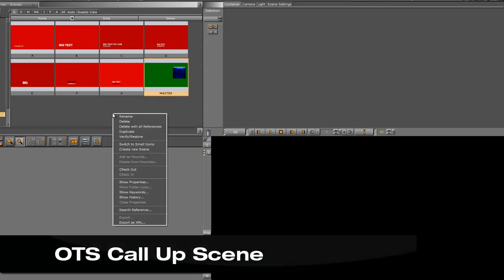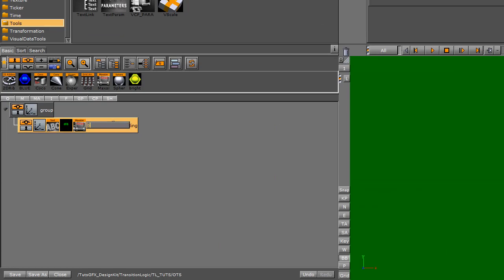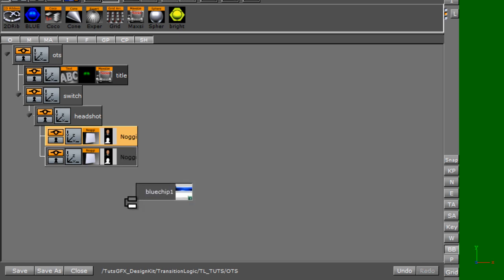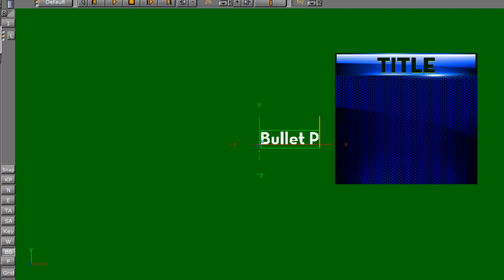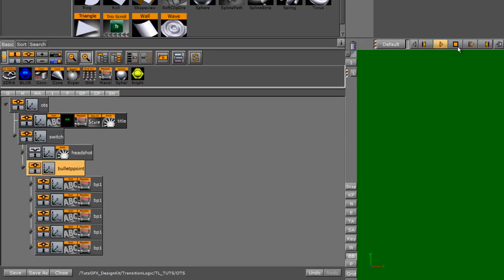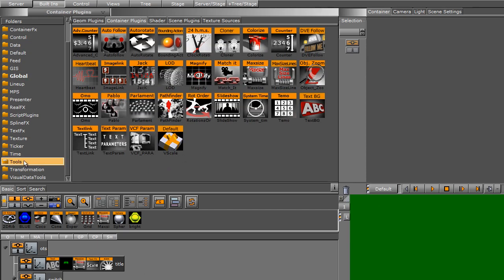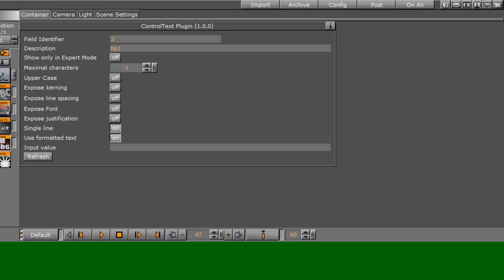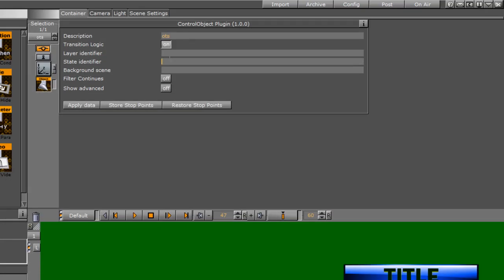Vizrt Advanced Transition Logic Tutorial 4-12, OTS Call Up Scene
This Transition Logic OTS Call Up Scene tutorial will demonstrate how to make the call up scene for the over-the-shoulder graphic.

This over-the-shoulder graphic will contain a choice between an image and multiple lines of text. The Omo function will be used to make a choice between the image or the lines of text. Furthermore, a second Omo function will be used to give the operator control of how many lines of text they want to use in the graphic. You'll use a control text FX to animate the lines of text on and off. Once you have one animation set for a line of text, the video will show you how to copy the animation onto the other lines of text which can save you time over creating the animations from scratch. Since the operator will need to have control to edit the text and images, control functions will need to be used throughout the scene design. Since the images and text are in the call up scene, the Z position will be an important consideration when adding these elements. Since there will be multiple elements for the operator to change, keeping track of the field identifiers will be important.